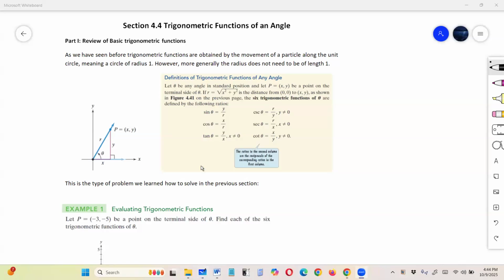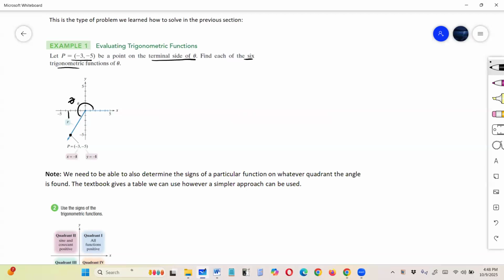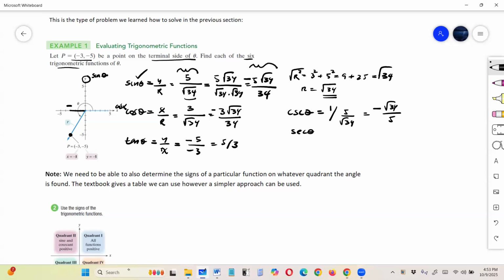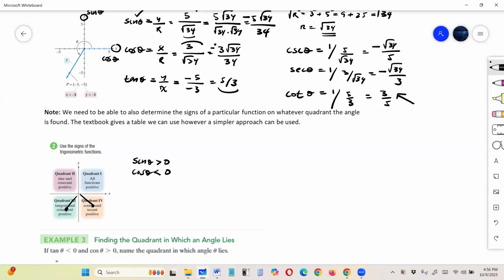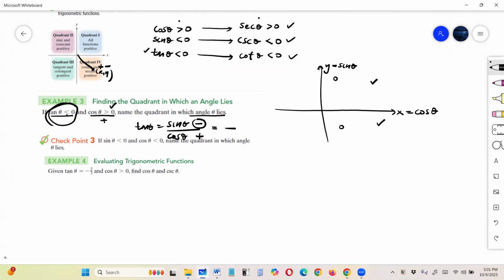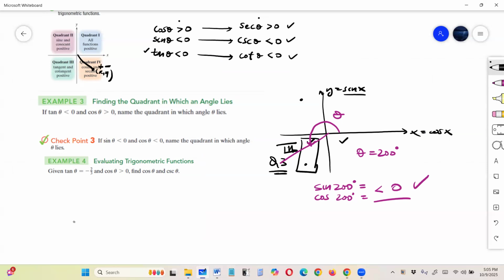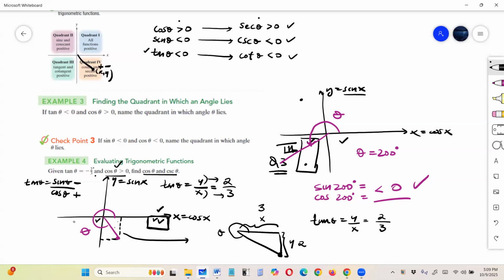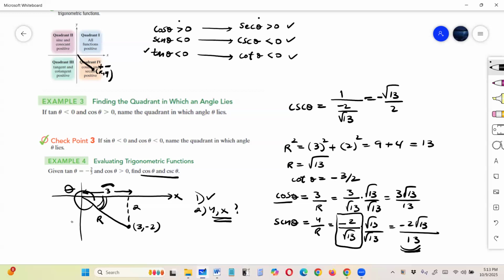Math 440 Section 4.4 Part I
Trigonometric Functions of an Angle